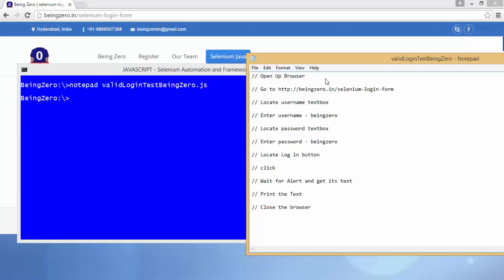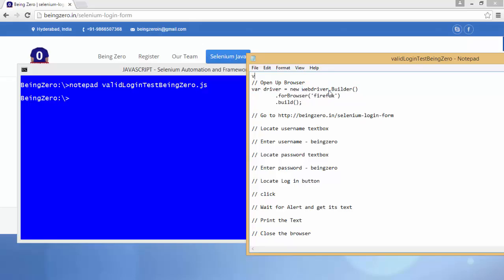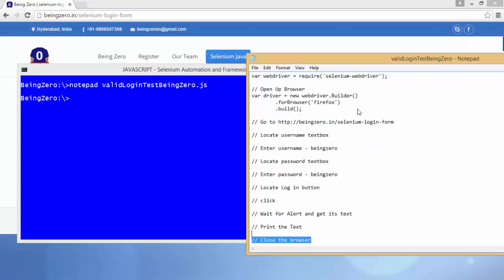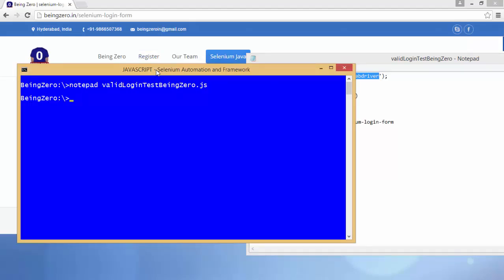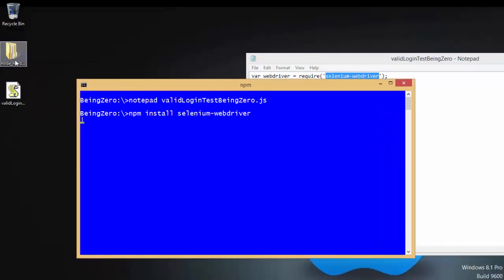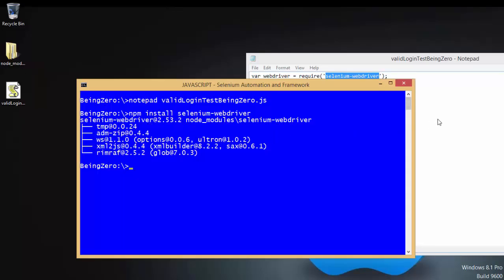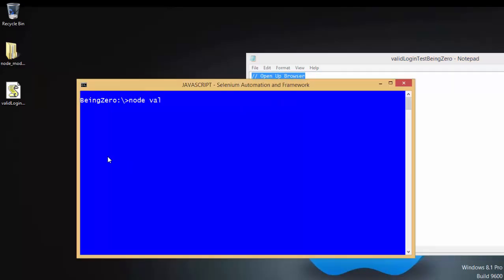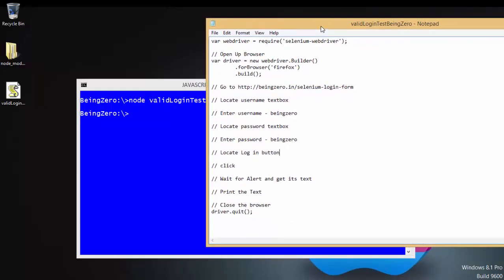Launching and Closing browser with Selenium-WebDriver [Selenium with Javascript]